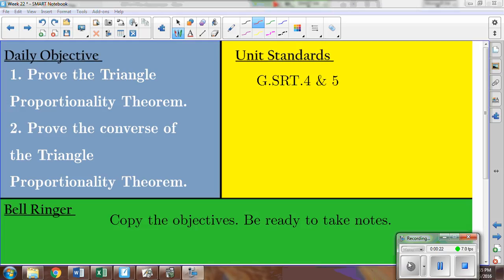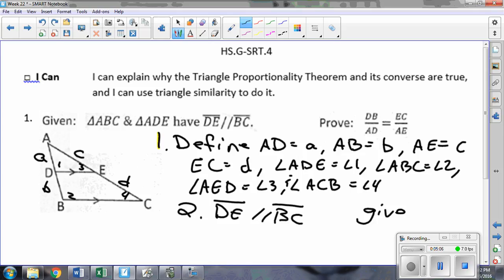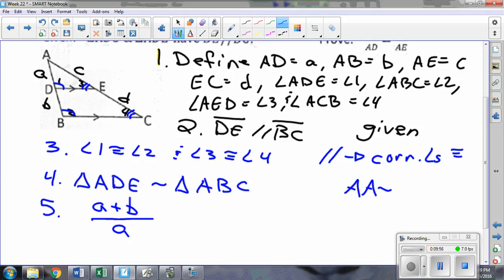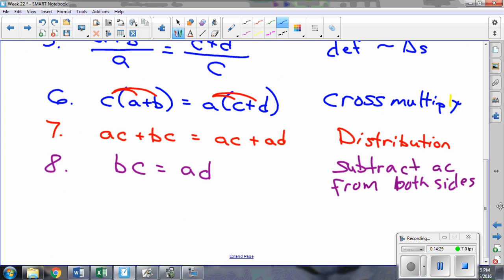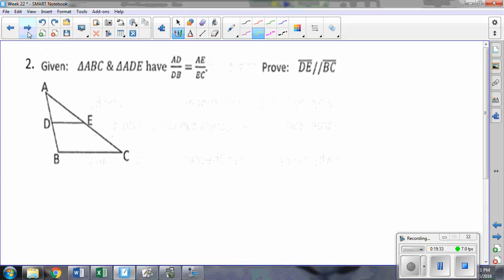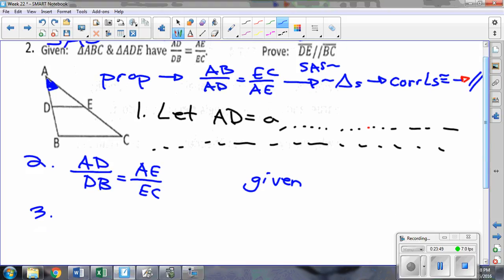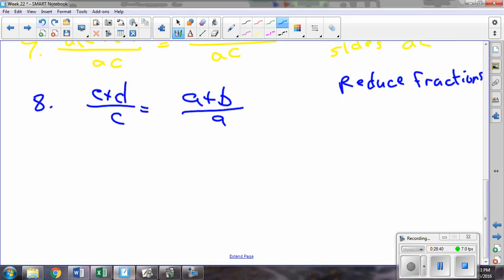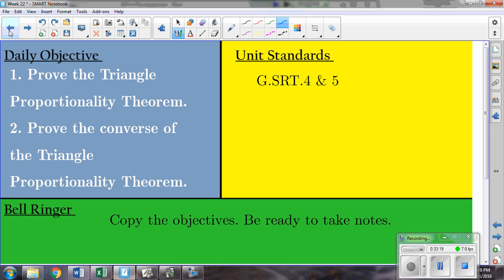SRT.4 Video 1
This video includes proofs of the Triangle Proportionality Theorem and its converse.